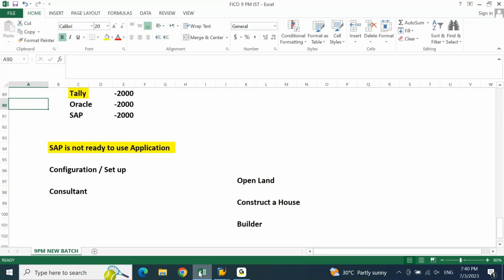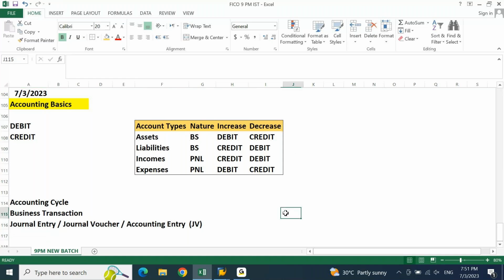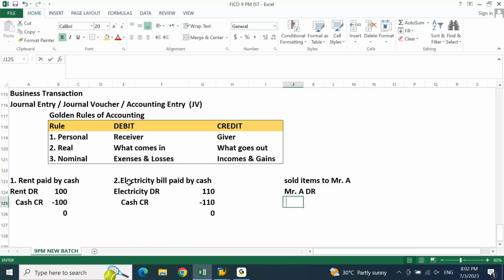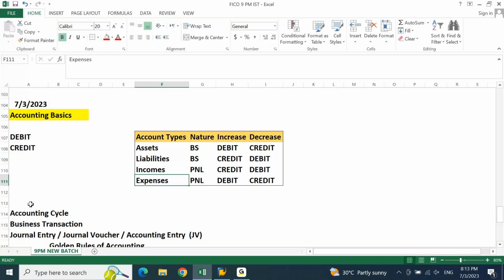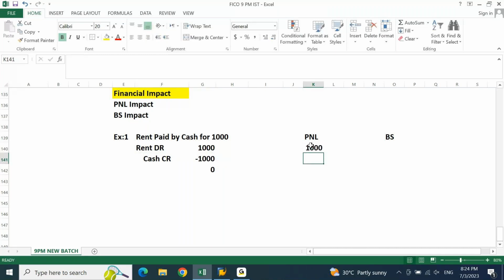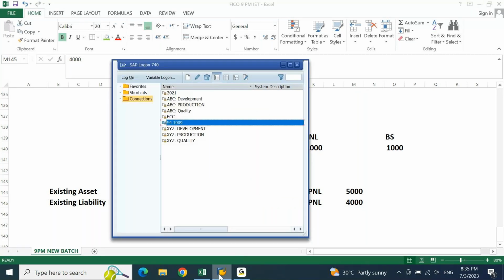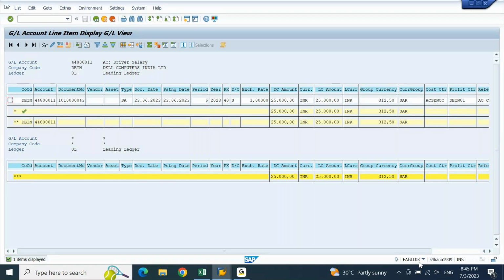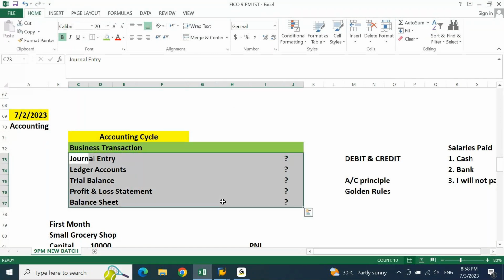S4HANA SAP FICO BATCH- 02: Overview Session - 03